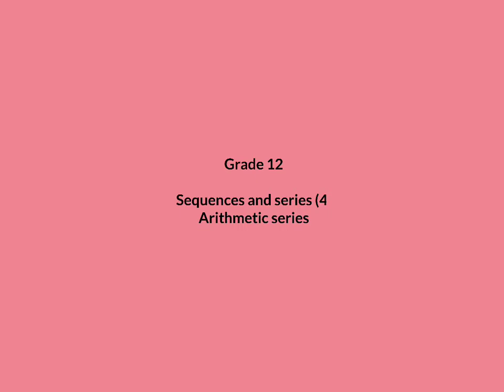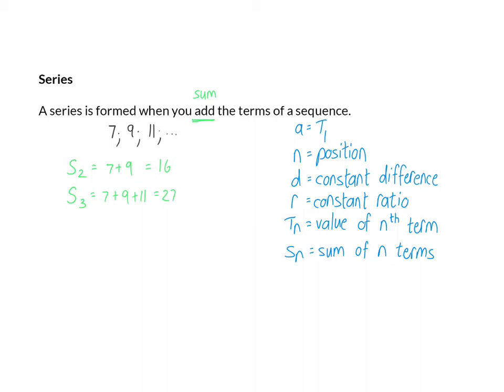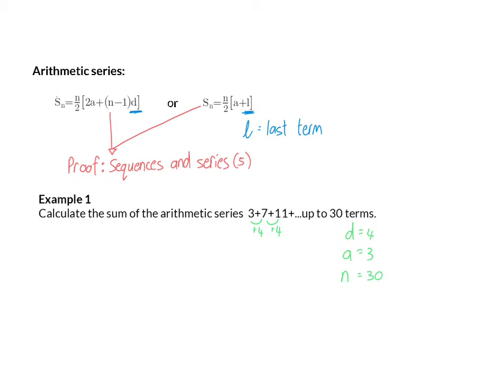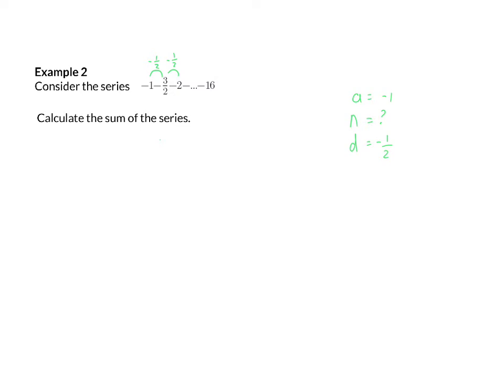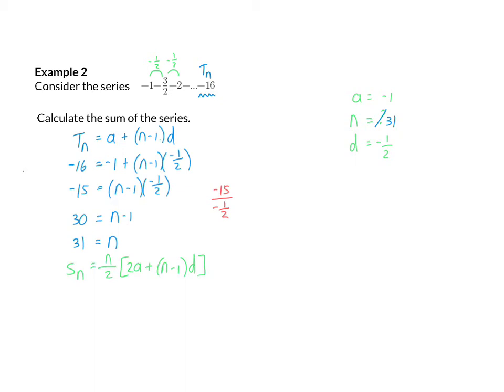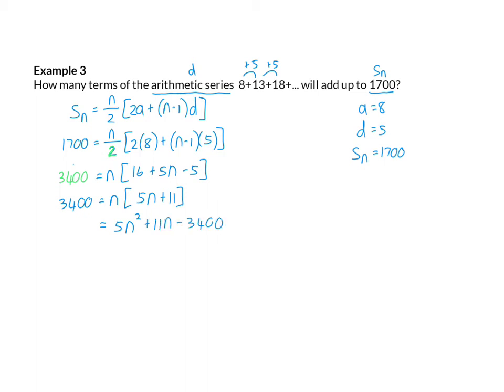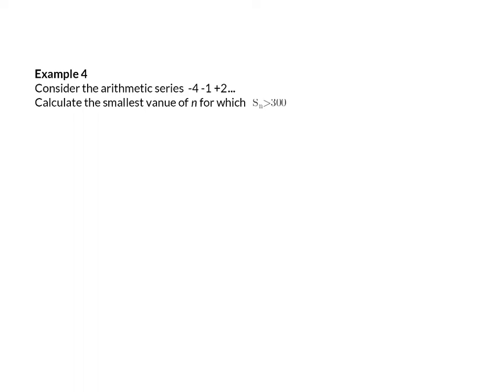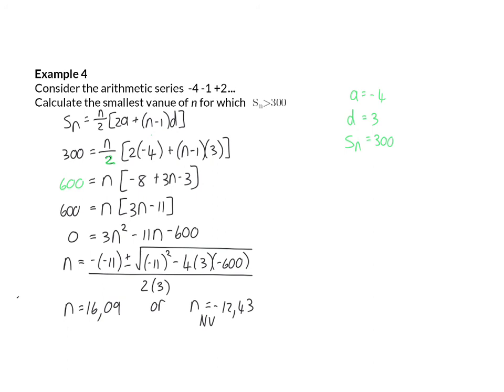04 Arithmetic series